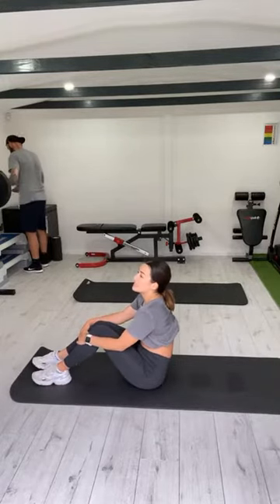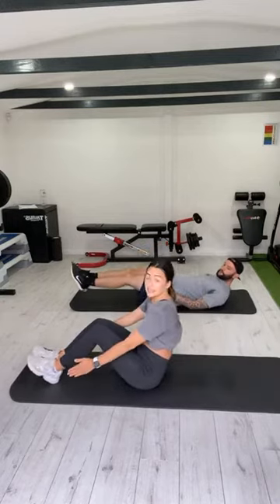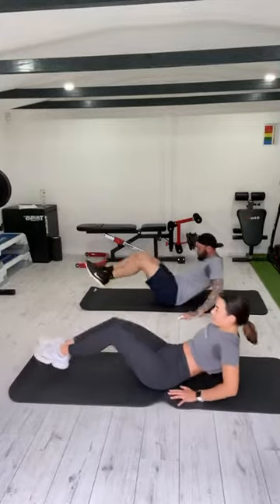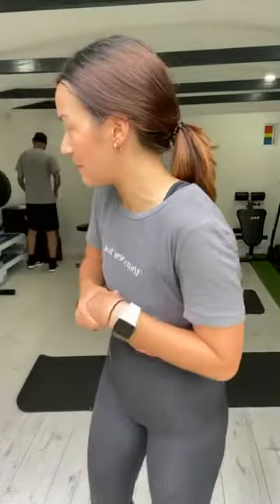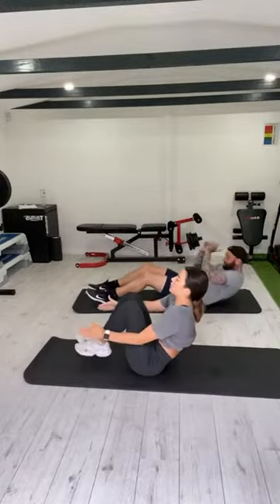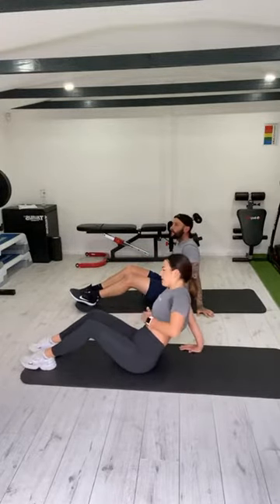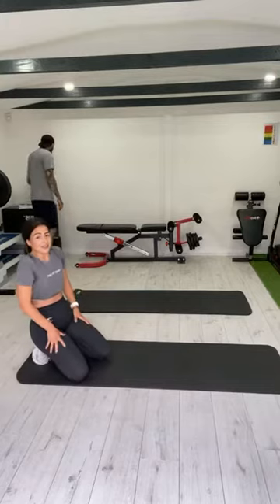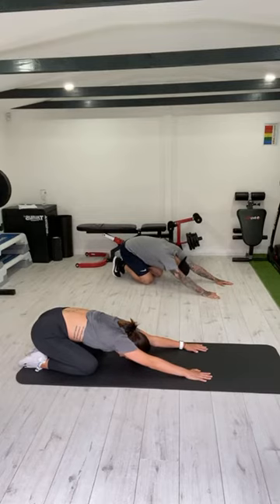Abs workout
Uploaded from my Instagram live. Abs workout 3 exercises repeated 4 times.
V-ups x 15
Toe touches x 15
In/outs x 15
4 rounds